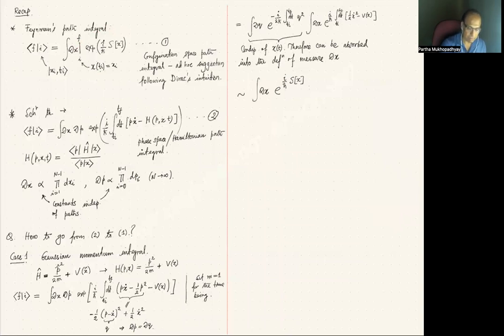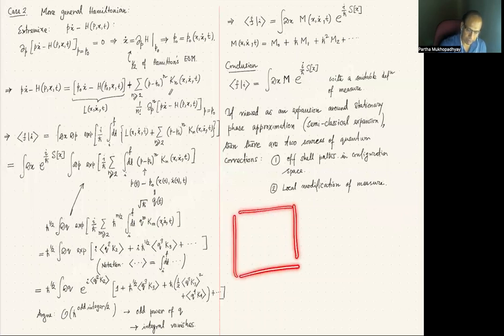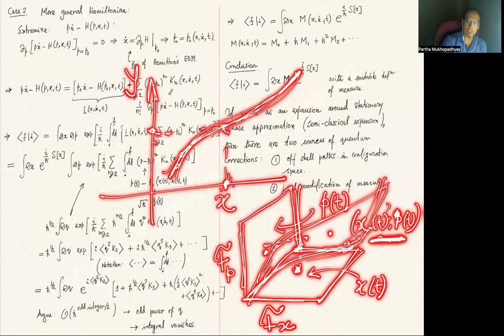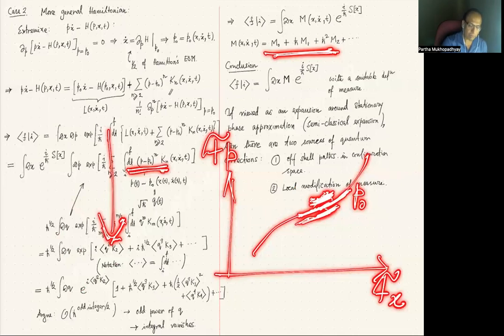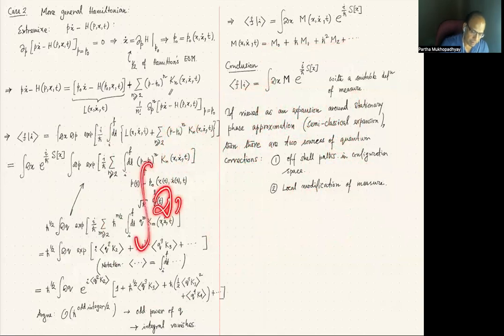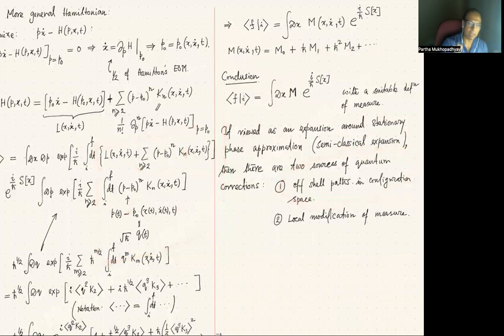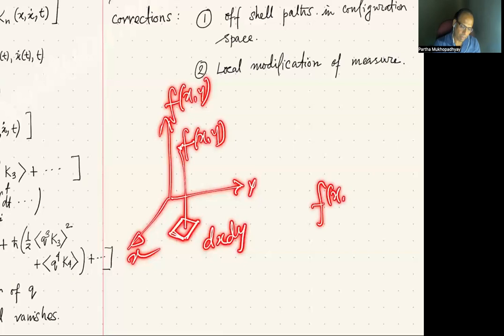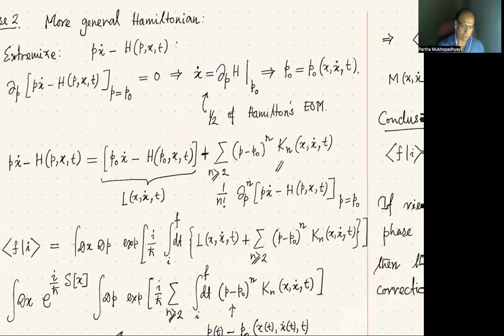Phase space path integral induces non-trivial measure (Q&A: Quantum Field Theory Path Integral 1)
We explain how phase space path integral induces non-trivial measure for configuration space path integral. This is based on Q&A discussion on Lecture 02, Part 2 of the open access course "Quantum Field Theory in Path Integral Approach I" held on May 19, 2023.

(In order to join the online Q&A sessions please register

Lecture 02 of the course discussed equivalence between standard Hamiltonian formulation of NRQM and the configuration space path integral formulation due to Feynman. While the equivalence is easily established for a simple Hamiltonian which is quadratic in momentum, the result is more subtle and requires careful interpretation in a general situation.

For a generic Hamiltonian, provided h-bar is small, the result can be interpreted to give a path integral where classical action is replaced by a more complicated quantum one. The quantum corrections to the action can alternatively be viewed as local deformations of the path integral measure on the space of functions.

The calculations demonstrate that such modifications arise due to the quantum corrections to the Legendre transformation rule that relate Hamiltonian and action at the classical level.